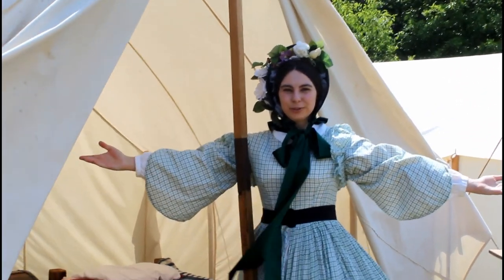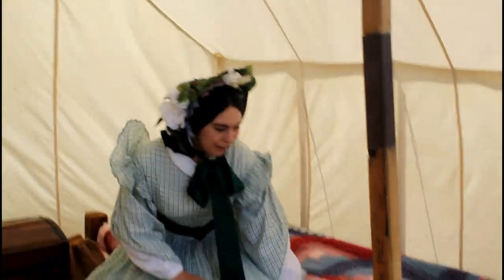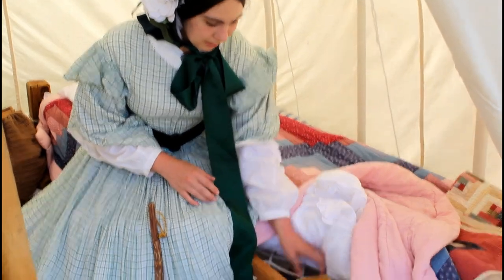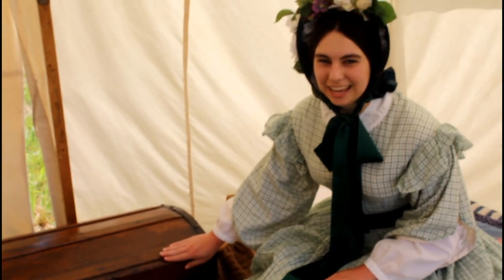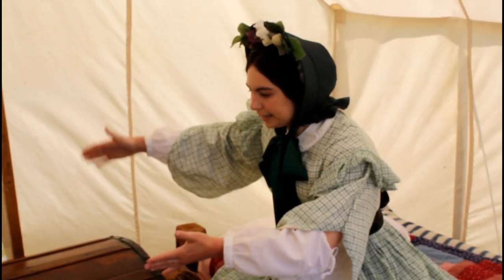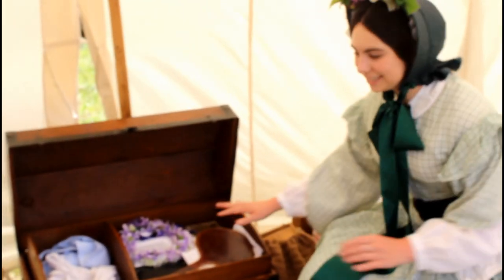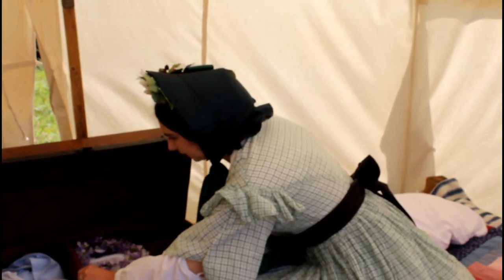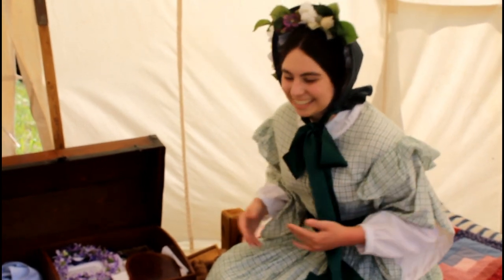Civil War Reenacting Tent Tour: Civilians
Welcome to our home sweet tent! Ever wonder how civil war reenactors live while at an event? Well here is your chance to find out. This is where my mom and I stay when we're out Civil War Reenacting.